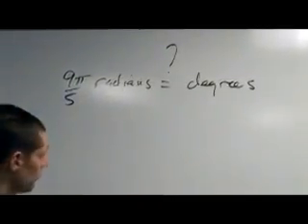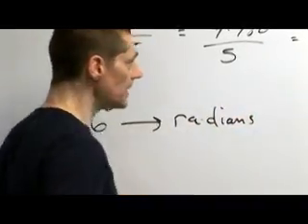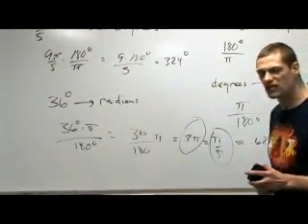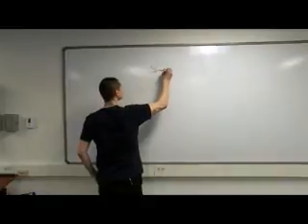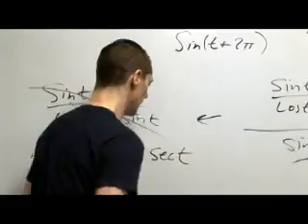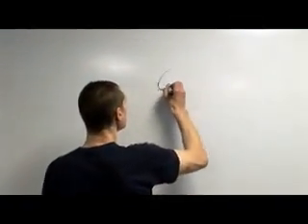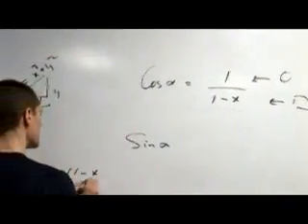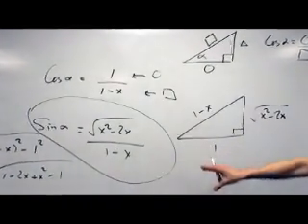Lecture 8 Part 4